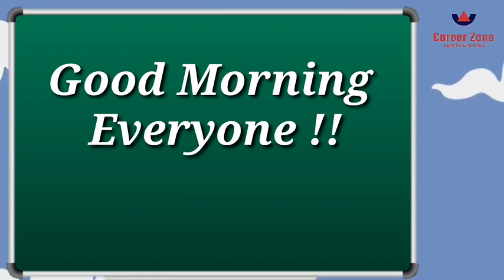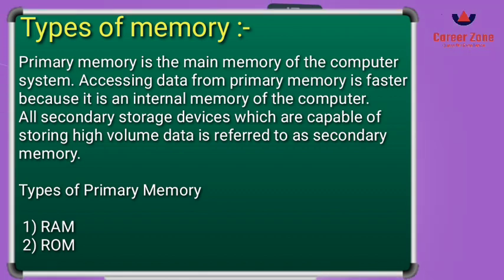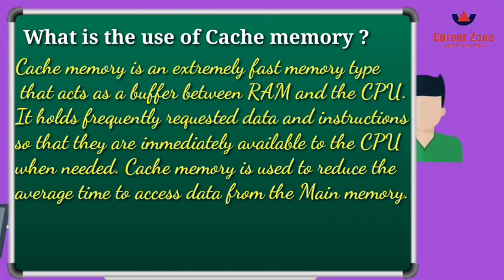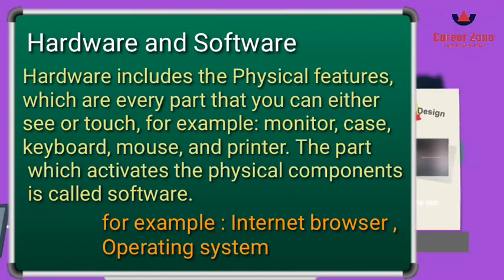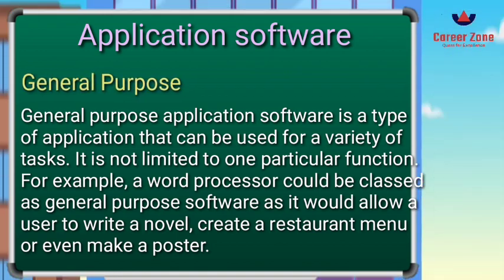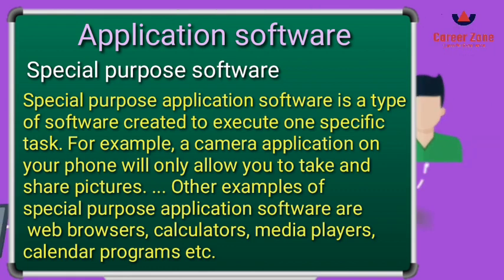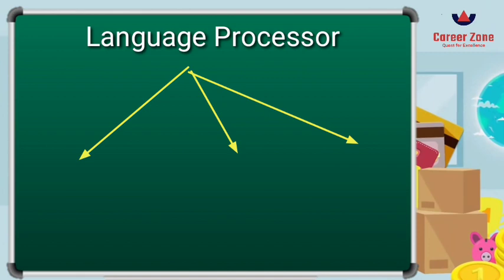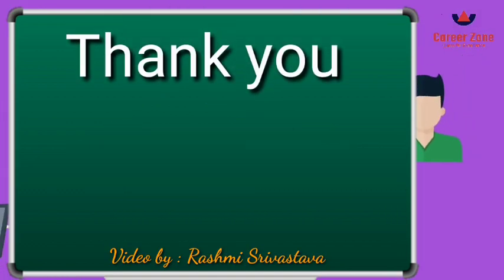computerbasics Fundamentals of Computer | Utility software | Language processor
This video will help you to understand the basics of Computer systems.